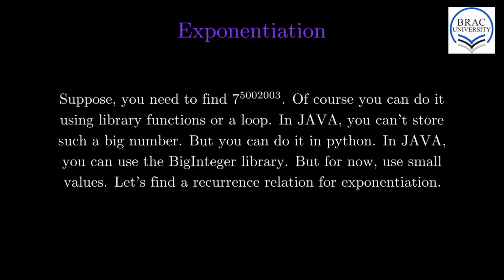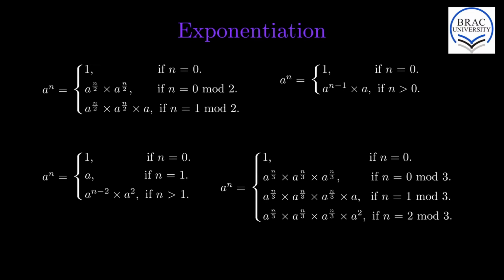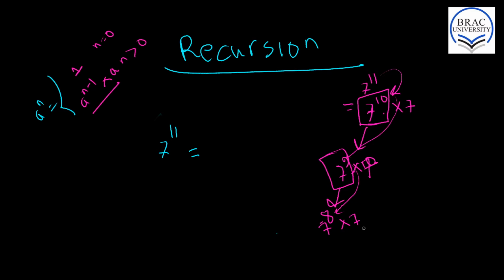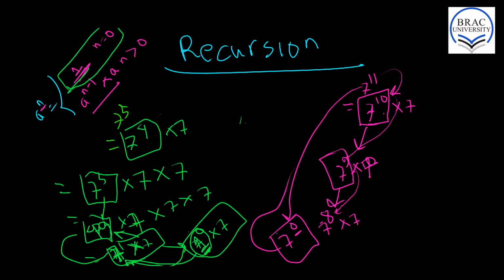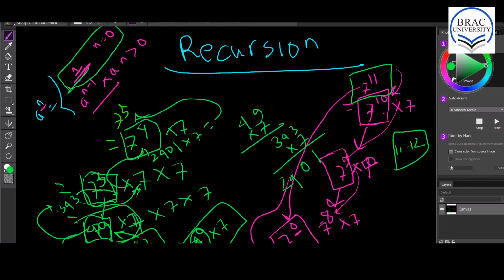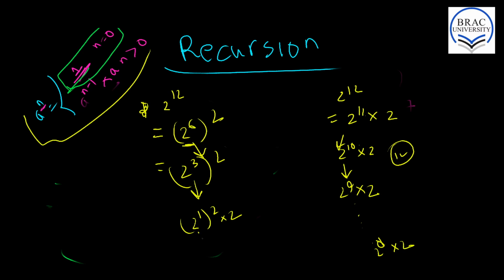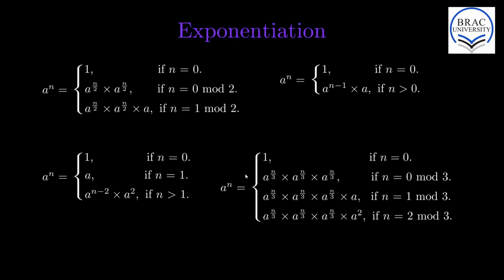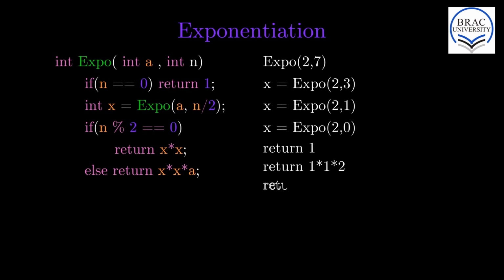Recursion part 4